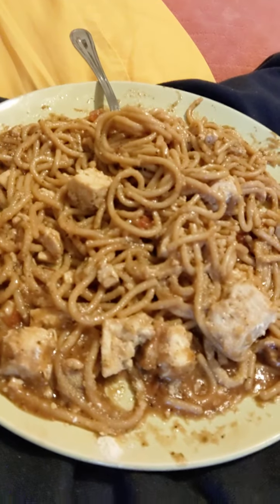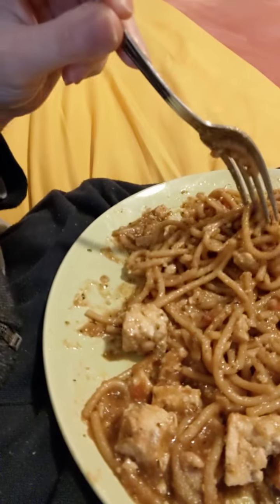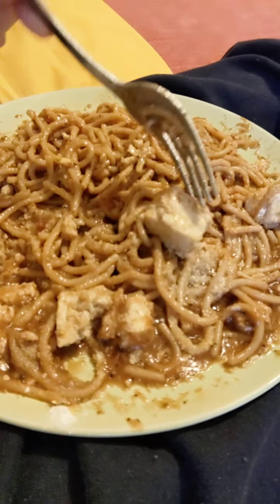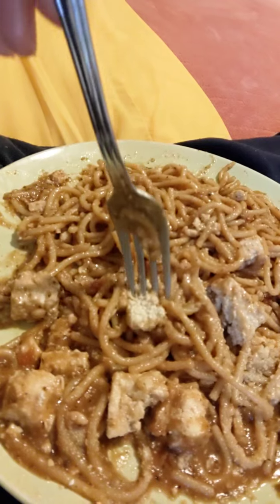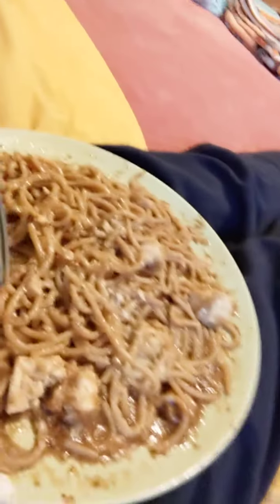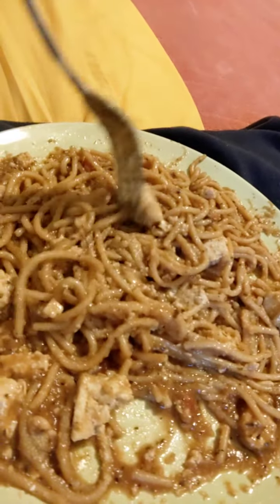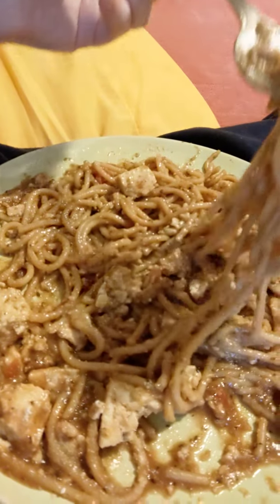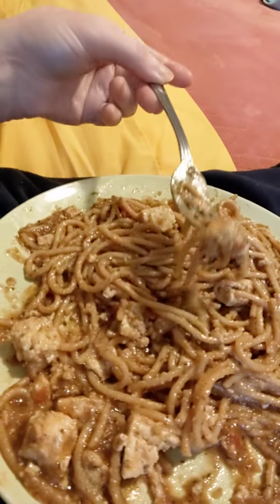September 22nd, 2022 This One(1) I'd Like To Call (I Could Really Use A Good Massage Right.Now}„01